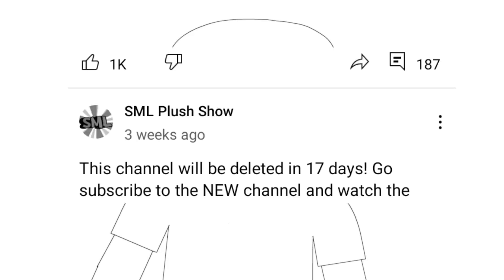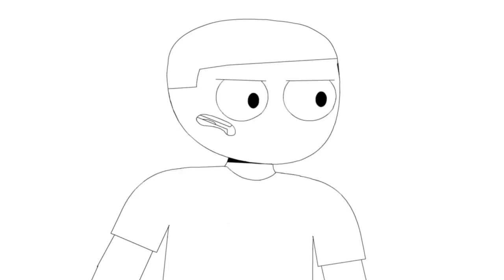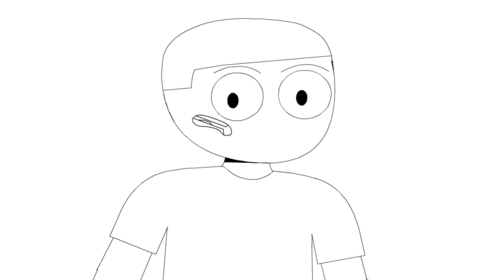Is sml's channel actually getting deleted? Did he lie?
i really dont want the channel to get deleted, but I also dont want logan to lie

hopefully there is an explanation for all this